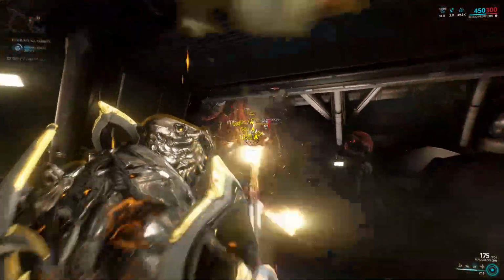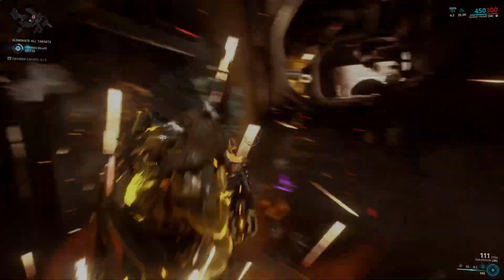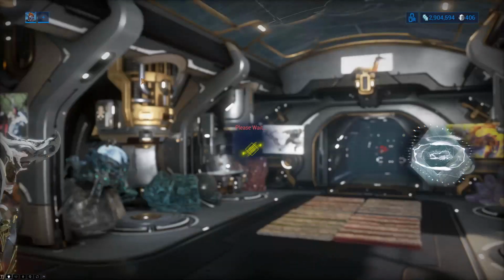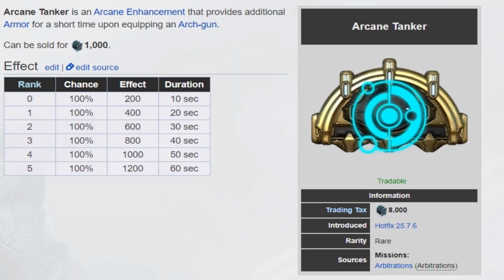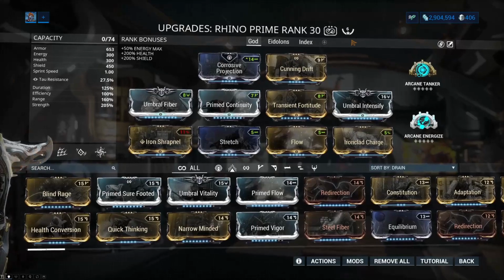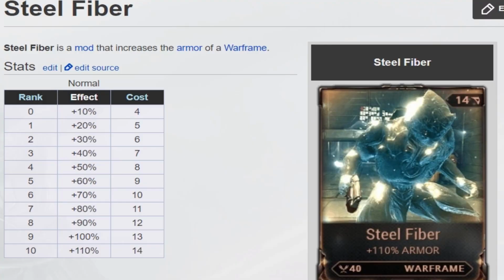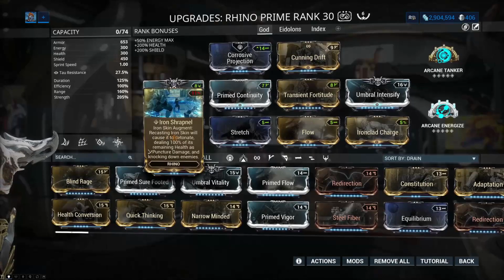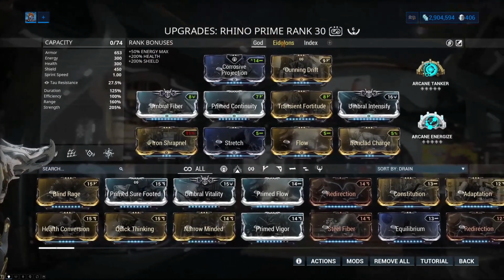The Best Warframe | Rhino Prime Build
Huge thank you to Jon Cotun for lending his voice to narrate the script for this video.